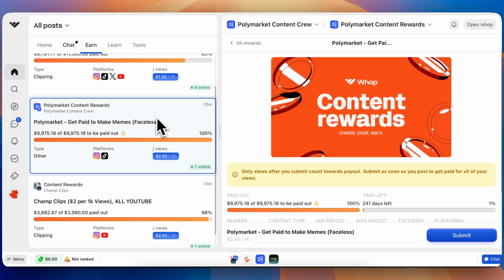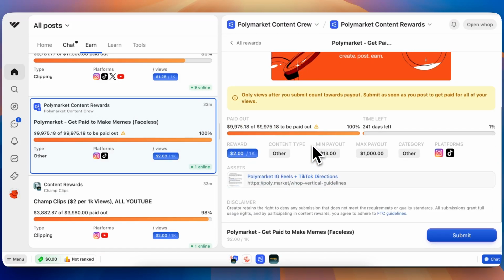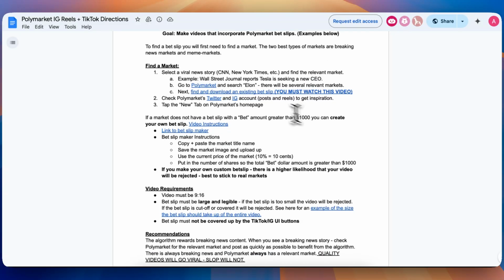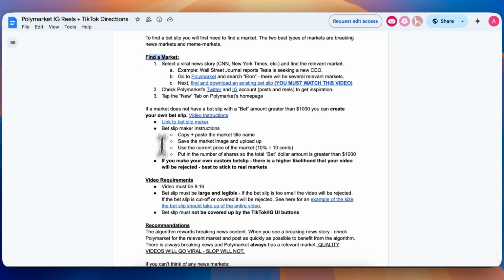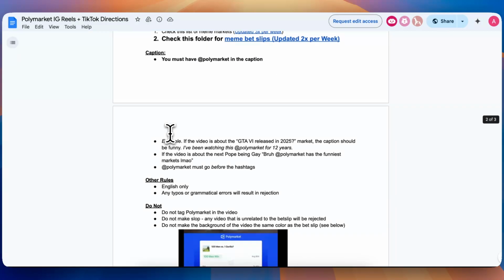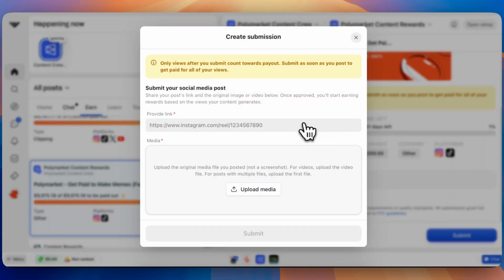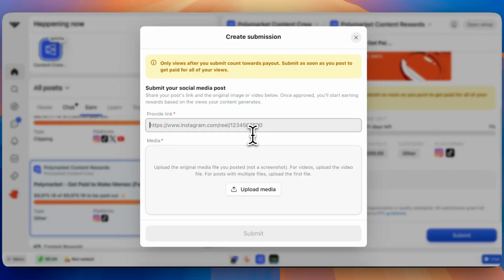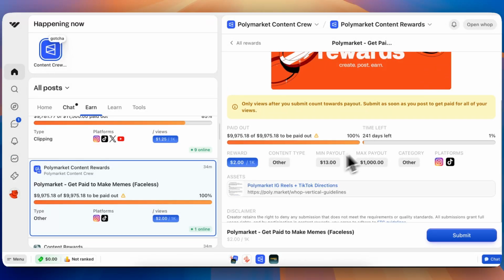How to Earn from Whop Clipping: Full Guide to Monetizing Trending Videos with Whop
How to Earn from Whop Clipping – Step-by-Step Tutorial for Beginners

In this video, you'll learn exactly how to earn from Whop clipping by creating and monetizing short-form videos that promote digital products, communities, or services through the Whop platform.

Whether you're a beginner or already creating content, this Whop clipping tutorial walks you through:
✅ How to start clipping content for Whop
✅ How to make money online with Whop
✅ Tools for fast and easy video clipping
✅ How to sell access, courses, or services on Whop
✅ How to take payments using Whop

This guide is perfect if you're searching for:

How to make money clipping Whop

Whop tutorial for beginners

How to make money by clipping

How to make a Whop page that sells

Short form clipping to earn income

How to use Whop effectively

Start earning with Whop clipping today—no experience required!